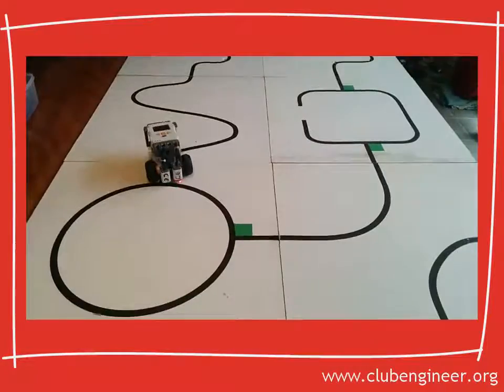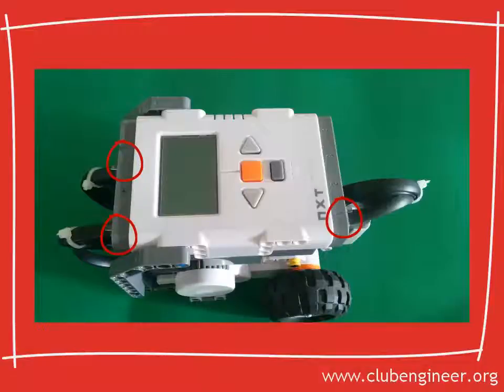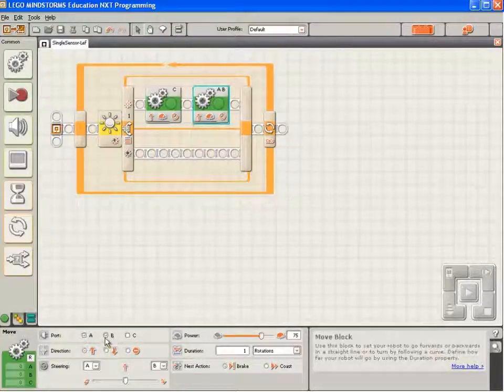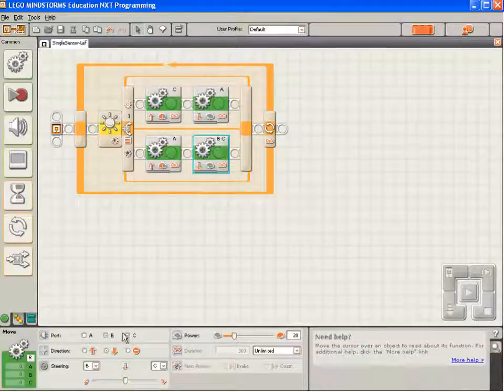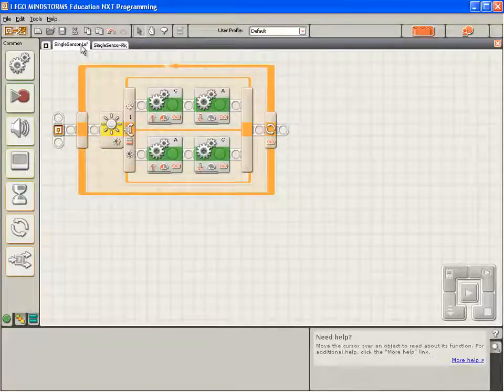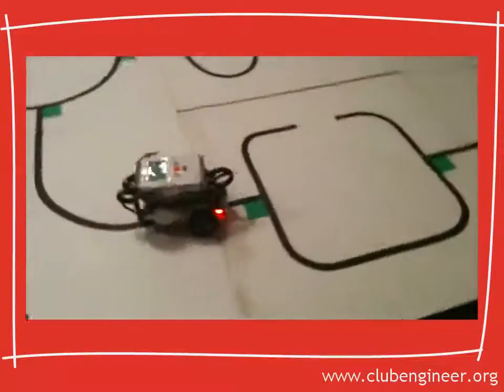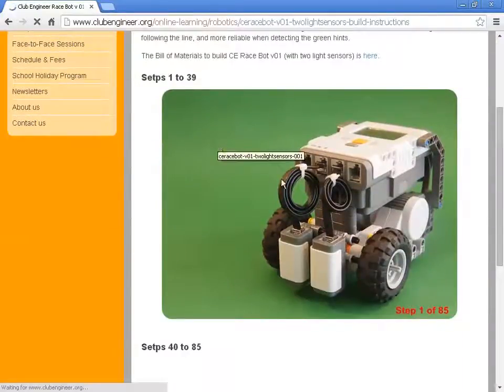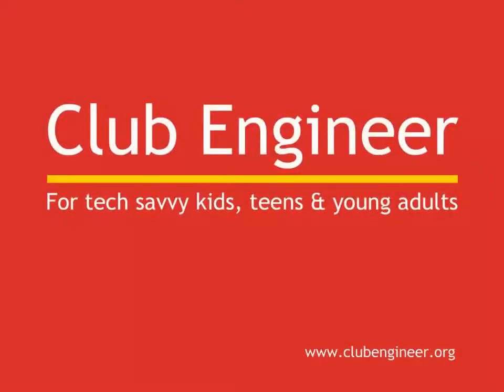Robocup Rescue with NXT-G - Introduction - 16 Turn on Green (a)